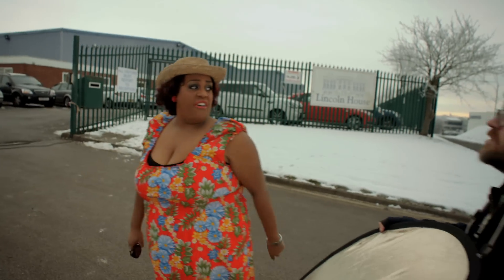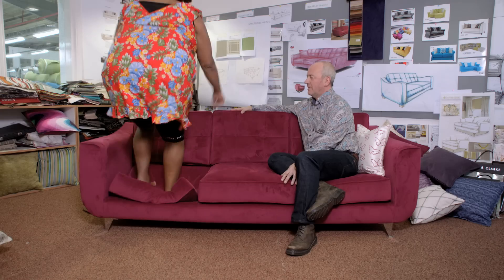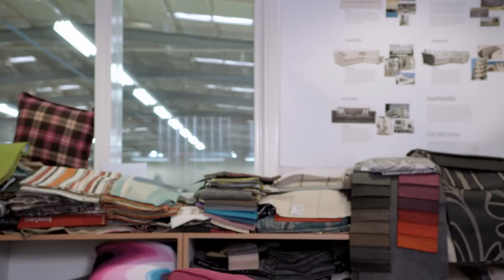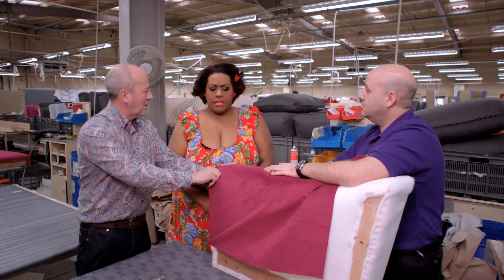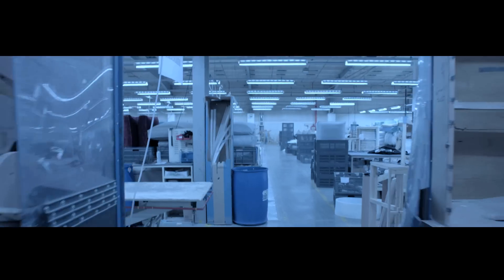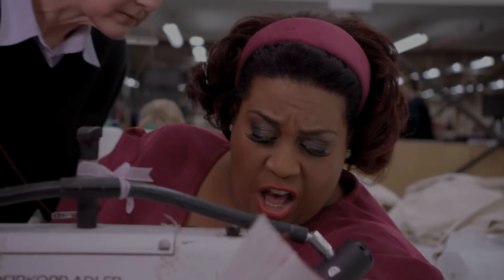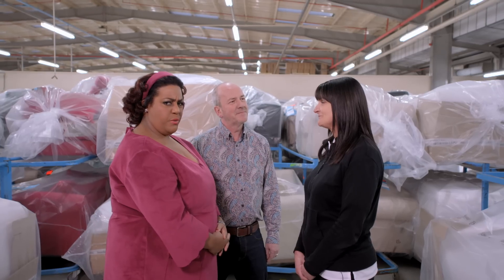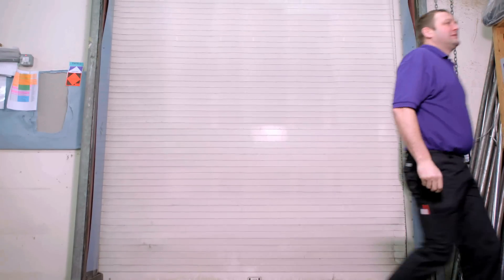When Alison Went To DFS: A Sci-Fi RomCom Love Thriller - Short Version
This Valentine's, bubbly Brummy and popular ITV showbiz reporter, Alison Hammond stars in her debut film role as the leading lady in what can only be described as an entirely new genre of film: A Sci-Fi RomCom Love Thriller.